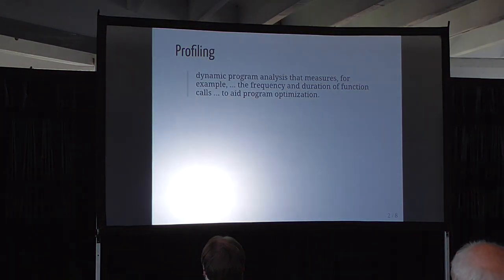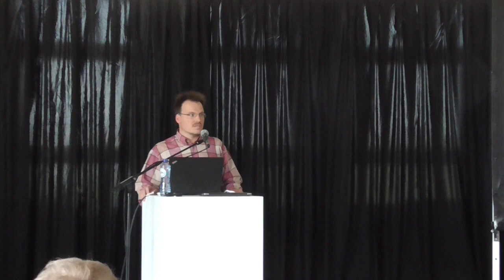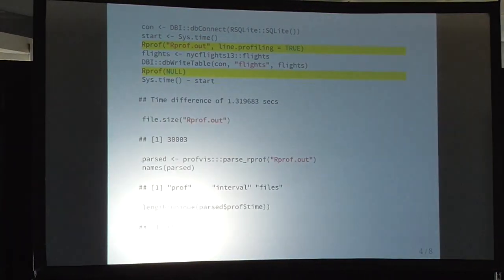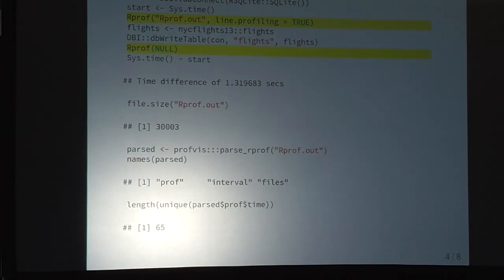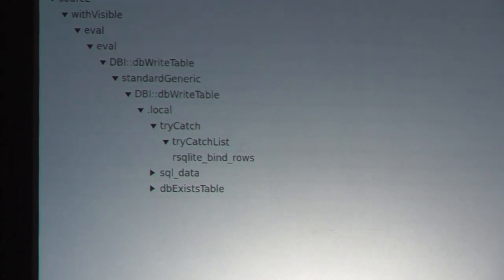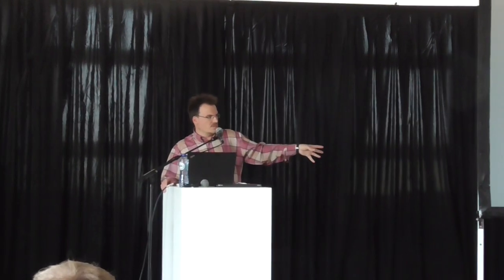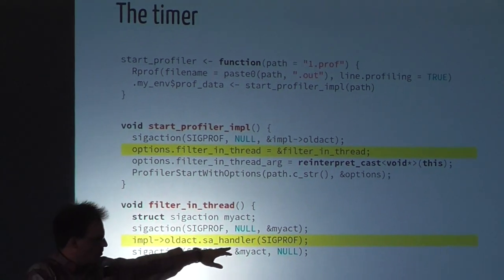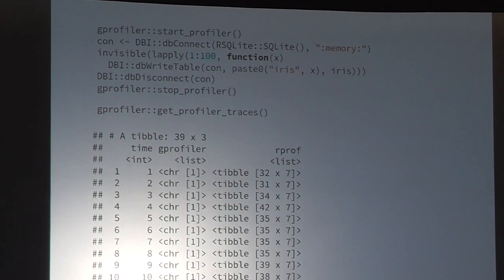Joint profiling of native and R code by Kirill Müller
Kirill Müller's presentation at the 2017 RIOT workshop, co-located with the UseR!2017 conference in Brussels, Belgium.